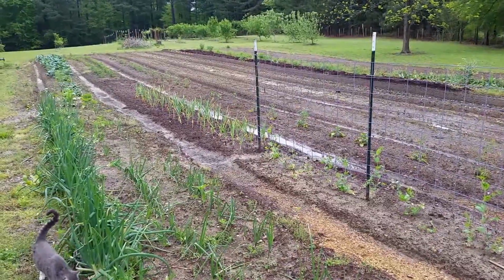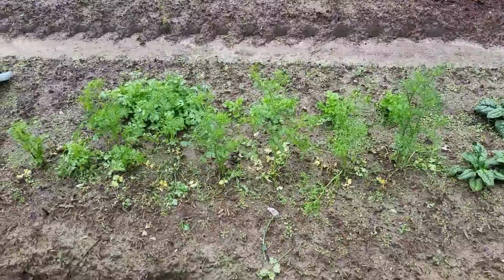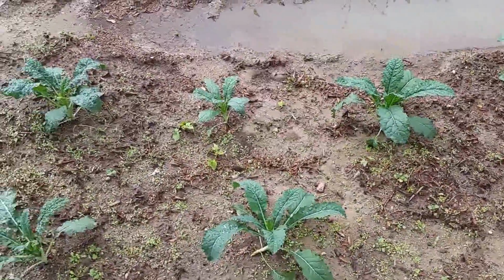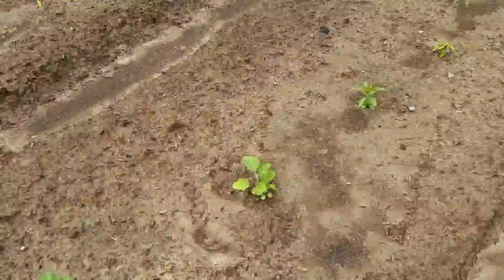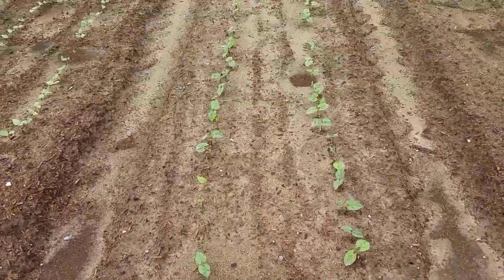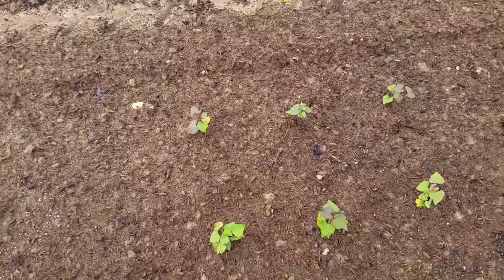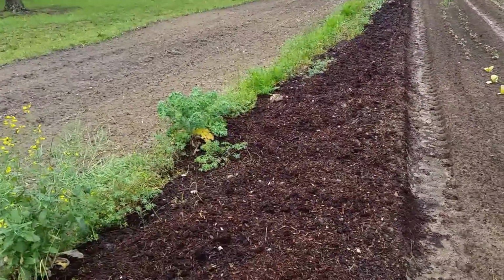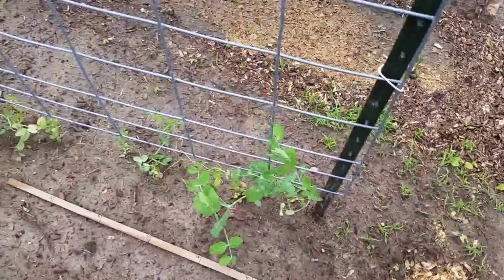Garden update 4.25.2015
This is an update lb my water logged spring garden.  This would have been a good year to get into hydroponics